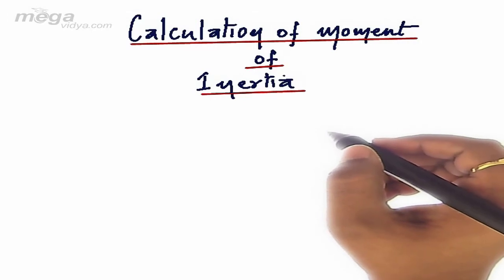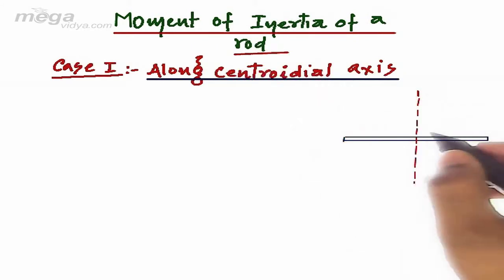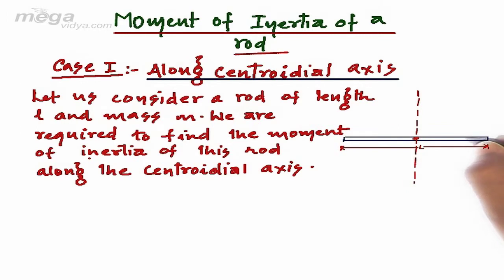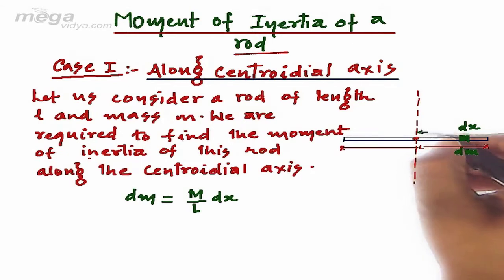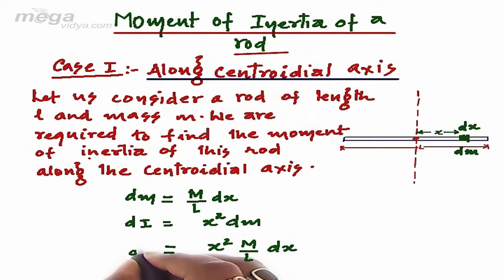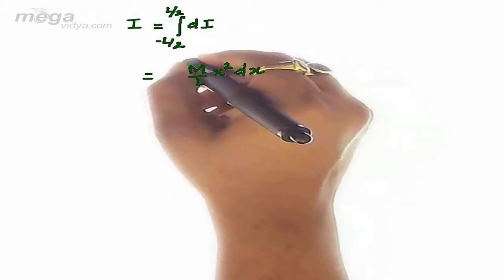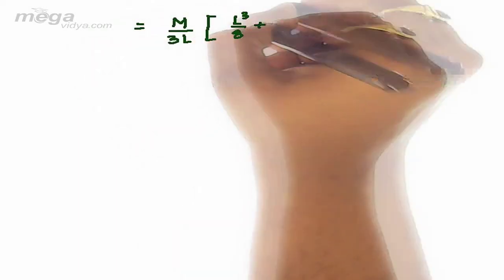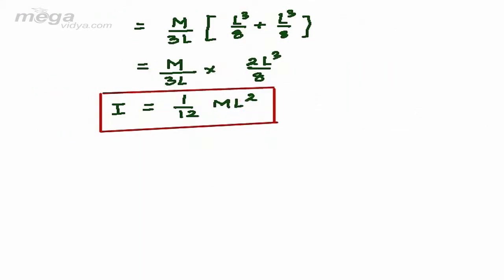Rotational Mechanics Part-02